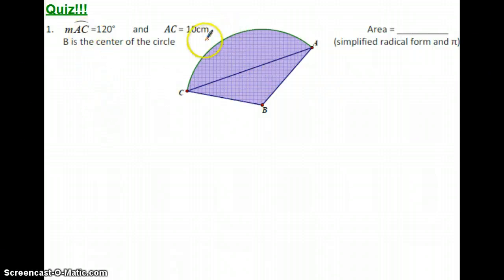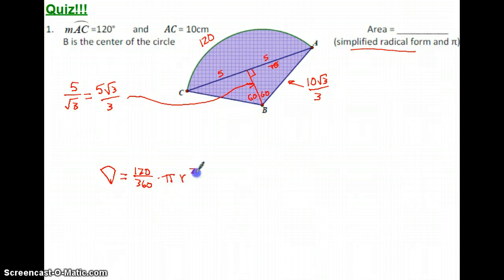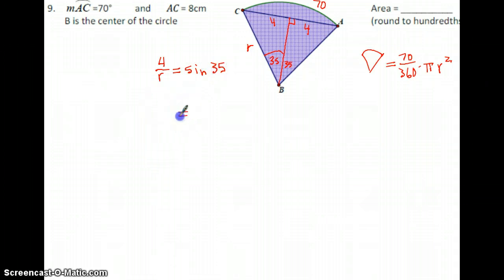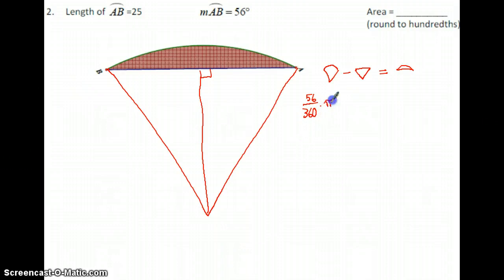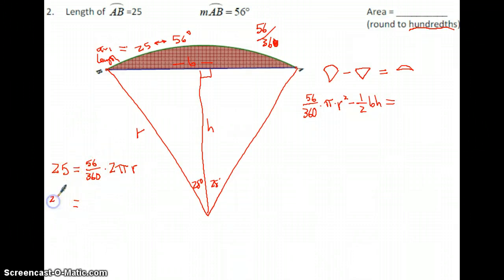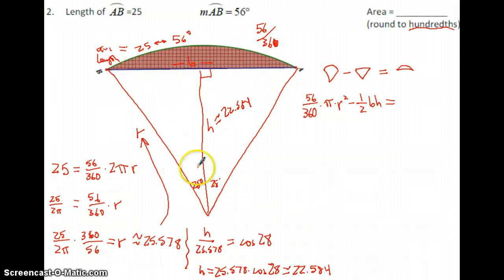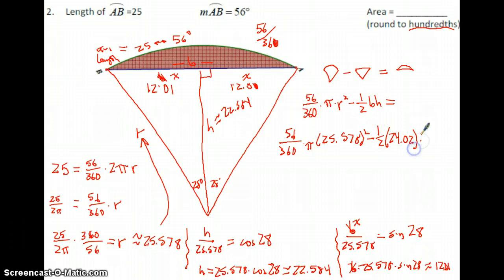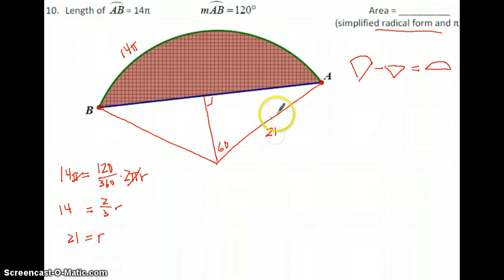Geom Quiz 11.4-11.6 Part 1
Geom Quiz 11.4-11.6, problems 1-2